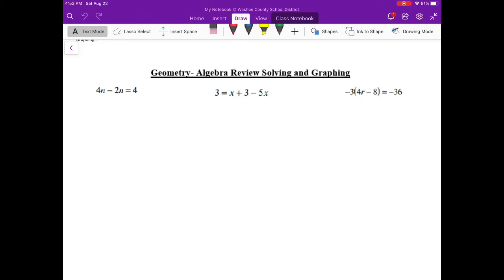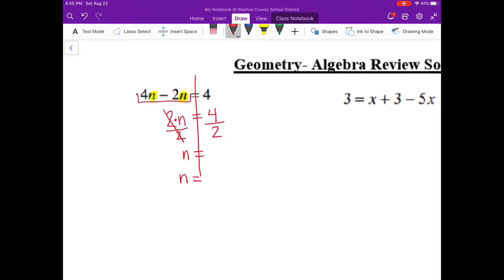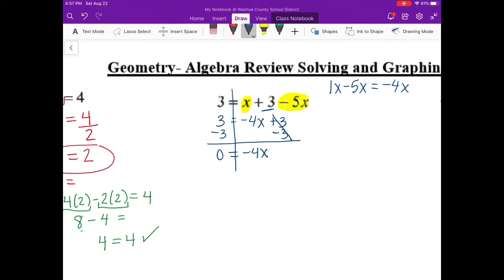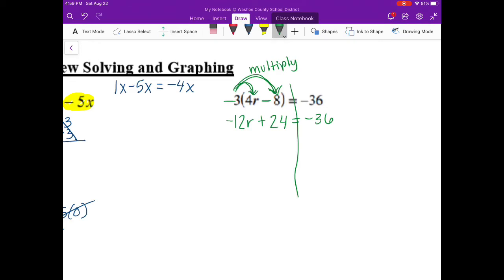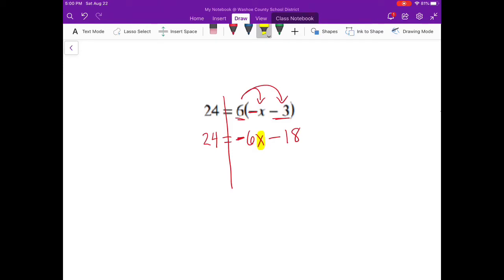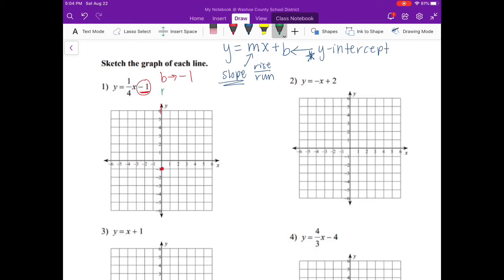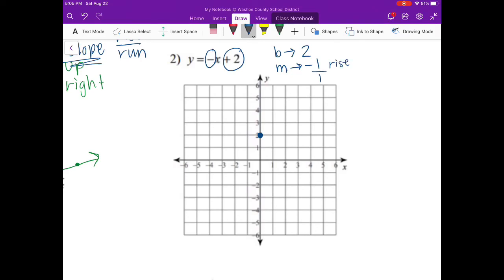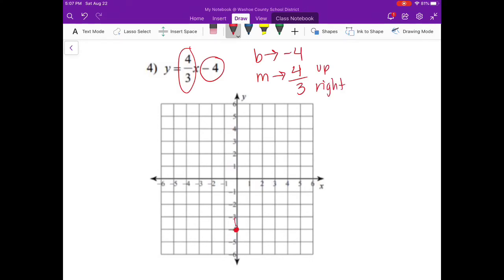Notes Solving and Graphing